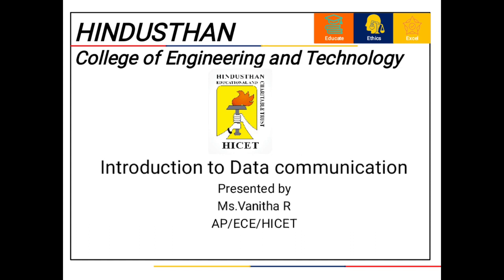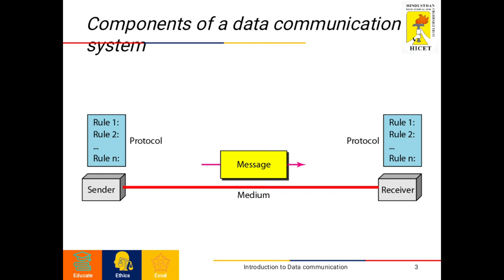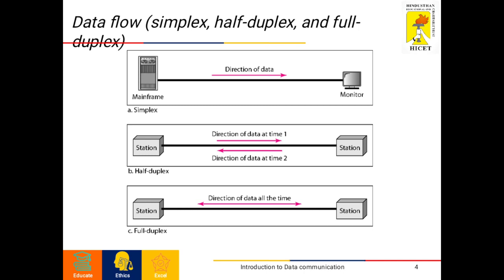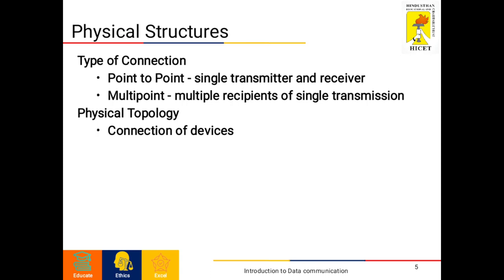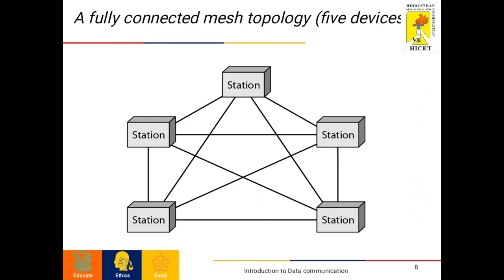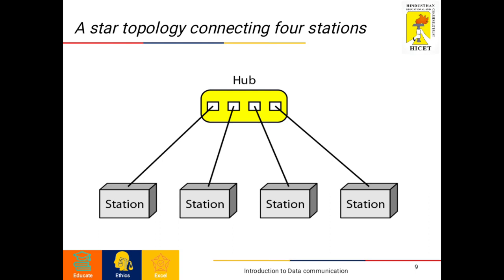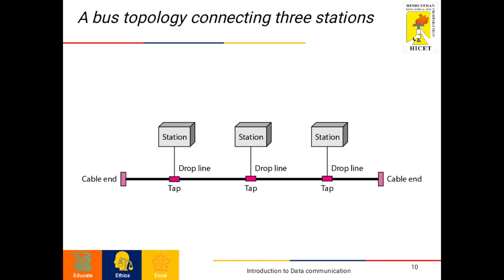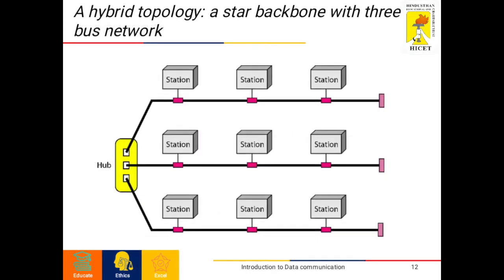Computer Networks - Components of Data communication ,Topology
In this video described about the topolgy and types of topoloigies and applications of topology